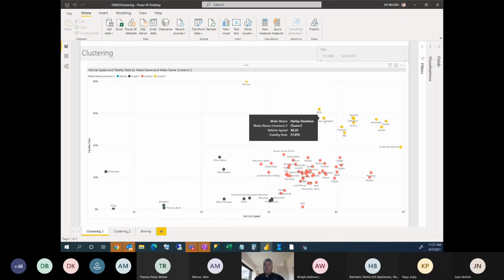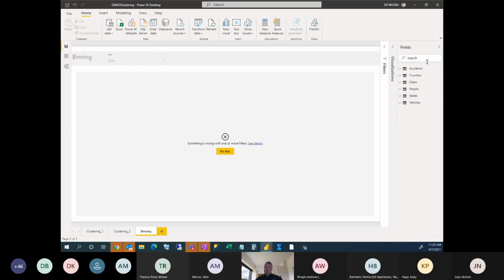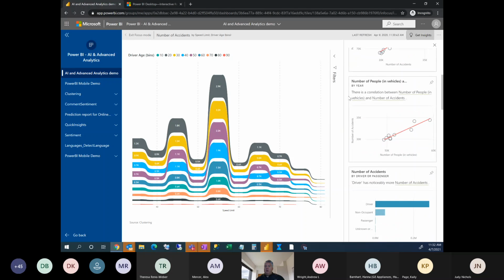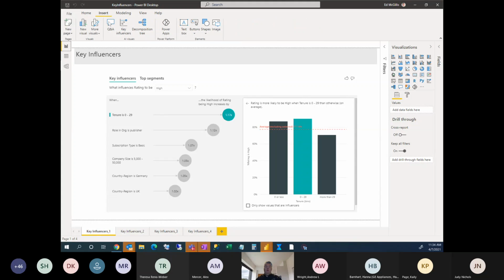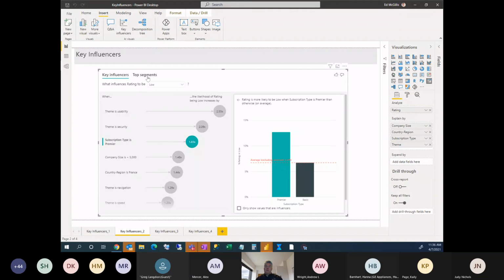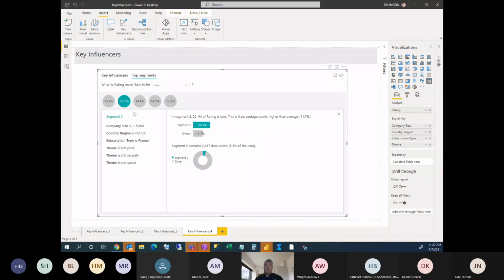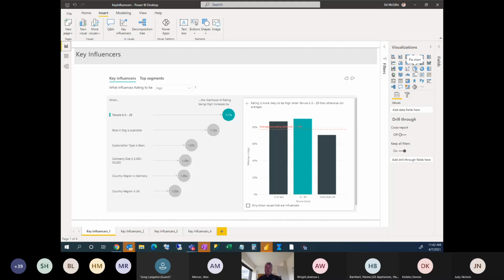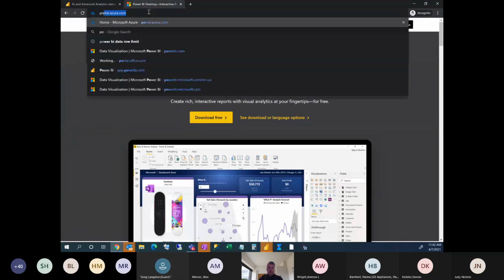AI Out of the Box Getting Started on your AI Journey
April 8, 2021 Presentation at the Louisville Future of Work Summit.
Presenters:
Judy Nichols, CEO, Breakpoint Technology
Ed McGillis, VP of Emerging Technologies, Breakpoint Technology